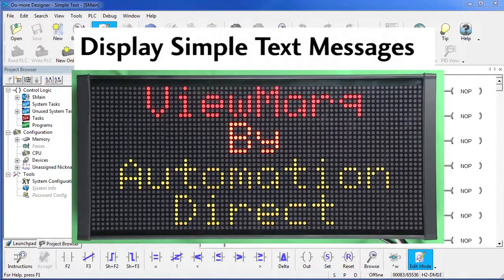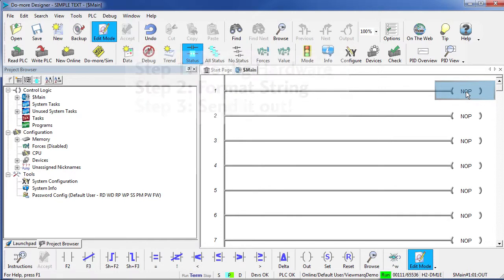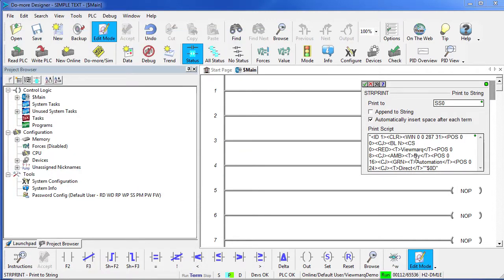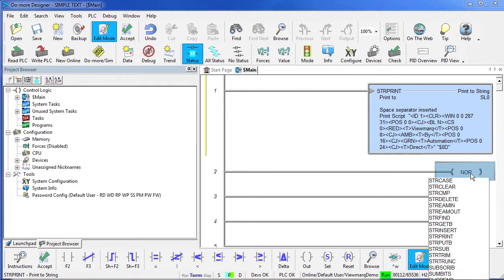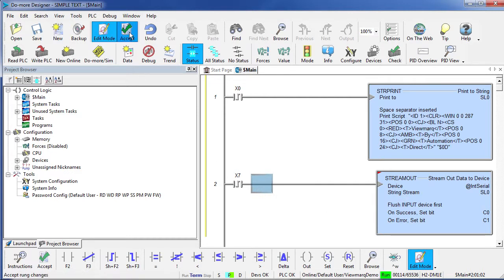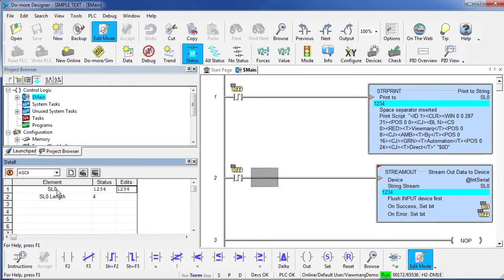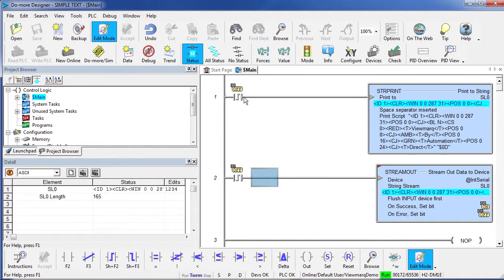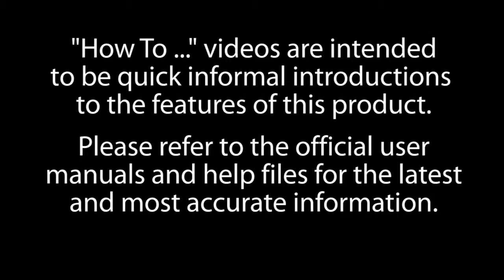BRX Do-more Send Simple ASCII Messages to ViewMarq LED from AutomationDirect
This video covers how to send short ASCII text messages to the ViewMarq LED Messging display.